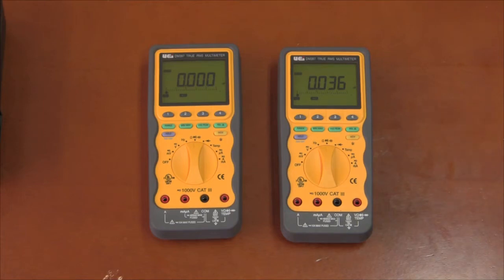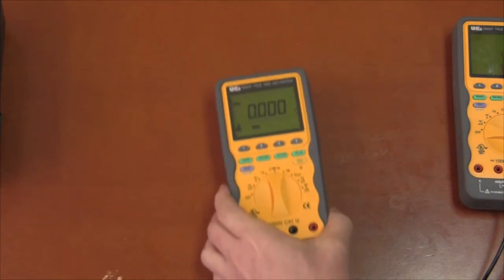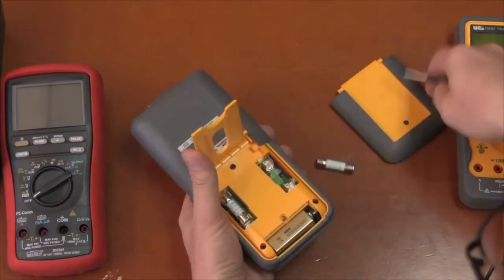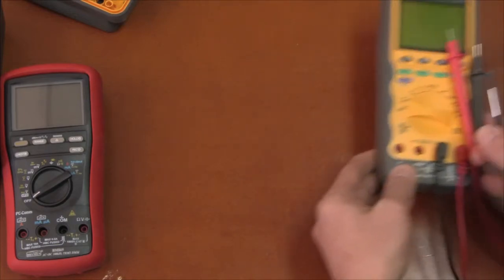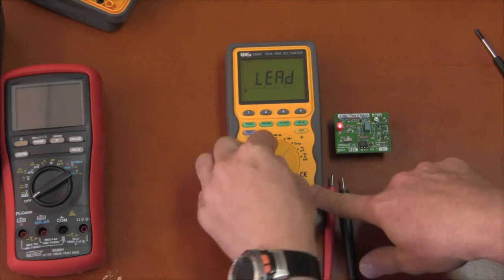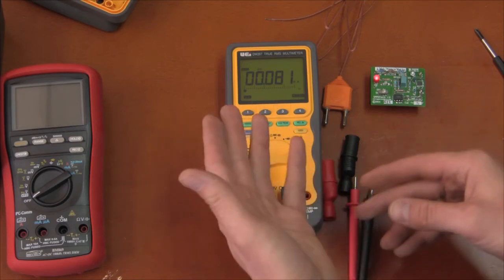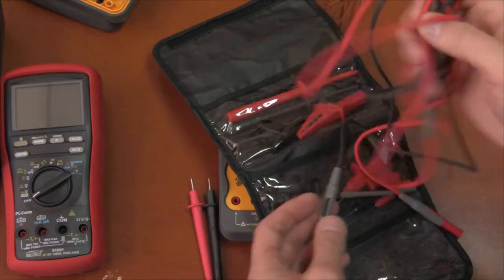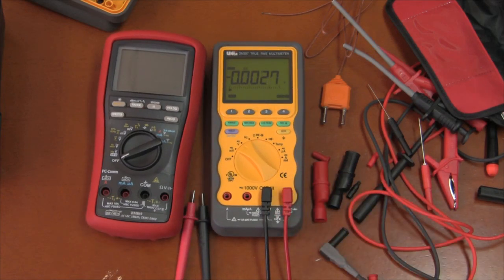UEi DM397 Not ready for primetime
I purchased a UEi DM397 because of its price, specs, and the rather favorable comparison of a DM391 that Dave Jones of EEVBLOG made in one of his multimeter shootouts.

He covered the meter very well and it appears he got a good one.

Please excuse the bald head getting in the way.I was tired and didn't want to reshoot.